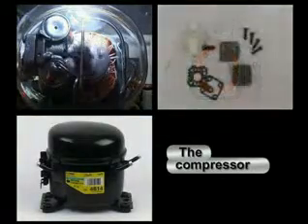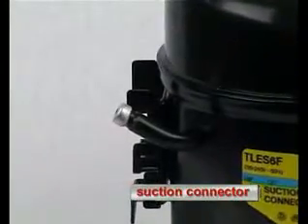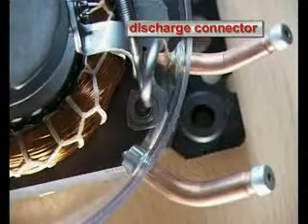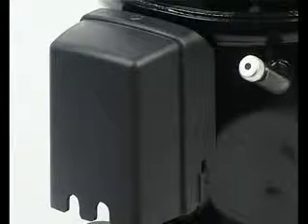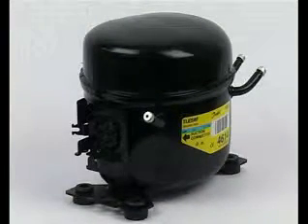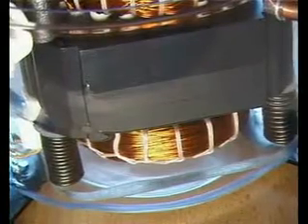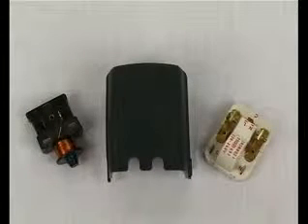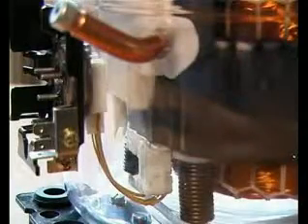مكونات الضاغط الغلق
التبريد المنزلي